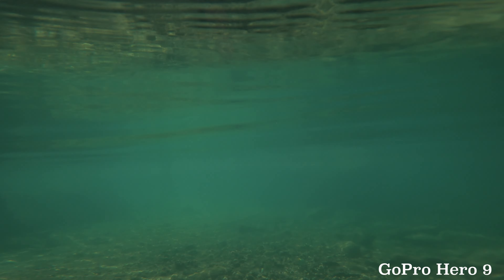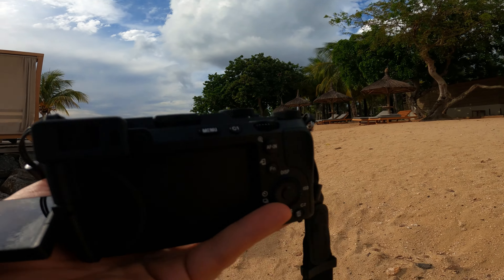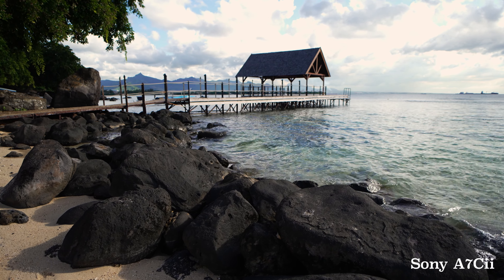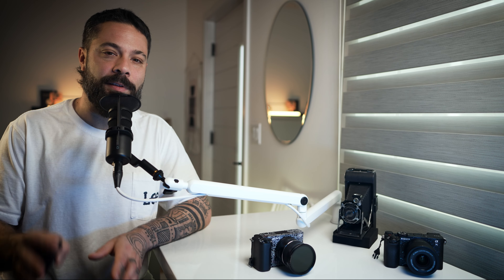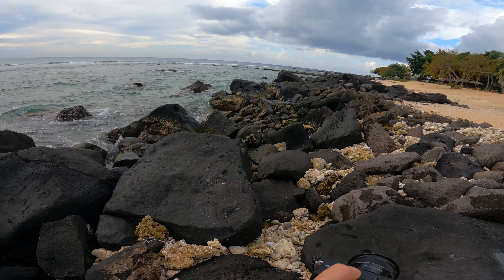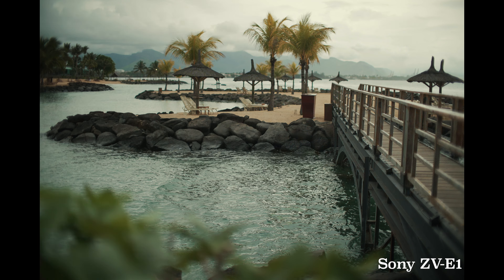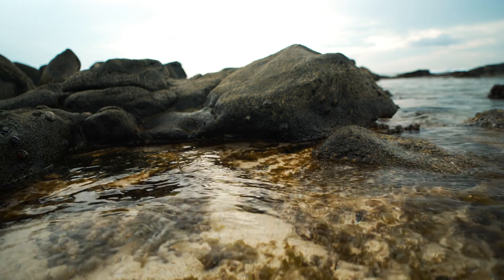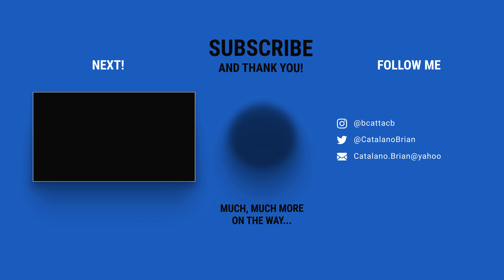BEST Compact Travel Camera? Sony A7Cii & ZV-E1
Sony Beach Photography [Sony A7Cii, ZV-E1] in Mauritius!

Sony A7Cii
Sony ZV-E1

What happens when you take too much gear with you, including multiple Sony camera bodies, lenses, a drone, a gopro, and a phone, to a tropical island in the Indian Ocean?  So I brought my Sony A7c2, with multiple lenses, my ZV-E1, my GoPro, my DJI mini 2, and my Google Pixel 8 Pro to a small African nation… but I’ll be focusing on my Sony cameras as I trek across to various locations with photo, video, and some POV beach shooting, so if you are planning your next trip abroad!

I'd be more than grateful, but there's no obligation at all. Thank you!

⚡️⚡️⚡️Go to GAMUT for the BEST CONVERSION LUTS for SONY!⚡️⚡️⚡️
⚡️⚡️⚡️If you’re a serious Content Creator on YouTube, you need to check out tubebuddy [BCATBUDDY]⚡️⚡️⚡️

💥💥GEAR GENERALLY USED💥💥:

📷CAMERAS-
Sony FX3
Nikon Zf
Sony A7C
Sony ZV1
GoPro Hero 9
Canon SX50 IS
Google Pixel 8 Pro

📸LENSES-
Sony 20mm f/1.8 G Lens
Viltrox 20mm f/2.8
Sony 10-18mm f/4
Rokinon 24mm f/1.8
Rokinon 18mm f/2.8
Rokinon 24mm f/2.8
Rokinon 85mm f/1.4
Sony 28-60mm f/4-5.6
7Artisans 35mm f/0.95
Sigma 16mm f/1.4
TTArtisans 50mm f/1.4- Tilt/Shift
Nikon NIKKOR Z 24-70mm f/2.8 S

📺MONITOR-
Andycine A6 Plus V2 Touch Camera

🗃️Memory Cards-
Prograde V60, 128GB
Prograde V90, 64GB
Prograde V90, 128GB
SanDisk V30, 256GB

🔋Sony ZV-E1 Battery Charger Pack-
🔋Sony ZV1 Battery Charger Pack-

🛸DRONE-
DJI Mini2
Ruko F11 Mini

🎛️SARAMONIC XLR Preamp

🎤MICS-
MAONA PD100
SONY ECM-XM1
DIEITY V-Mic D4 Mini
Movo VRX10 Pro
Seramonic Blink 500Pro
Lewinner's Wireless Lavalier 3 in 1 Microphone

🎒BACKPACK-
MOSISO Camera Backpack

⚖️GIMBALS-
ZHIYUN Crane M2
FeiyuTech SCORP-C

💡LIGHTS-
GVM 80W LED
LeWinner RCL01 RGB Video Lights

🤳🏼TRIPOD:
K&F Concept 94 Inch Camera Tripod
AODELAN Wireless Shooting Grip Tripod with Remote Control for Vlogging, for Sony
CAMOLO Mini Camera Tripod

🐱CAGE KIT-
Neewer ZV-1 Camera Base Mount Bracket
SmallRig: Full Cage with Silicone Side Handle for Sony A7C- 3212
SmallRig: Mini Side Handle- 2916
SmallRig: Top Handle- 1984
UTEBIT: Quick Release Plate - P200
SmallRig: Mini Matte Box- 3196
PowerBear: Micro HDMI to HDMI Adapter Cable- (3 feet)
SmallRig: Cold Shoe Mount Adapter Bracket- 2060
Neewer Metal AF Auto-Focus Macro Extension Tube Set
Nikon Zf L-Shape Hand Grip

💻Software-
Premiere Pro

🧩WE ARE PIECES OF GOD ATTEMPTING TO KNOW ITSELF